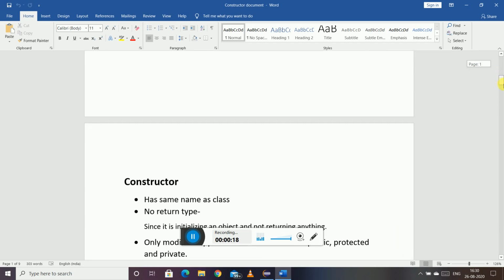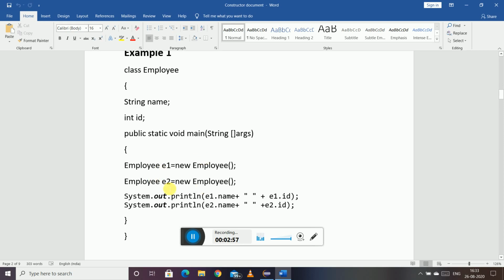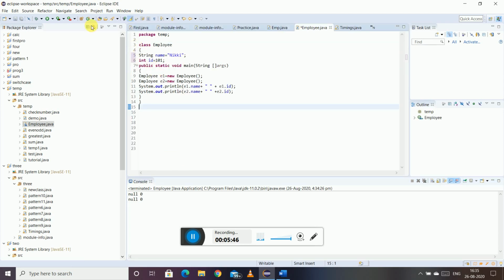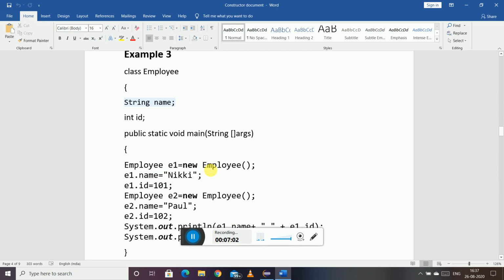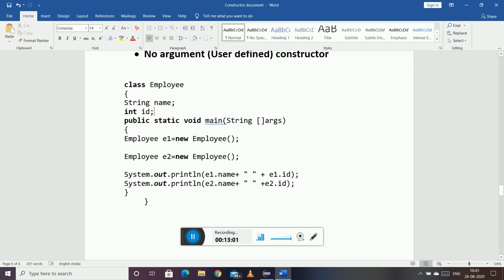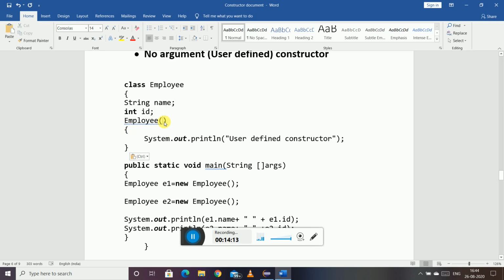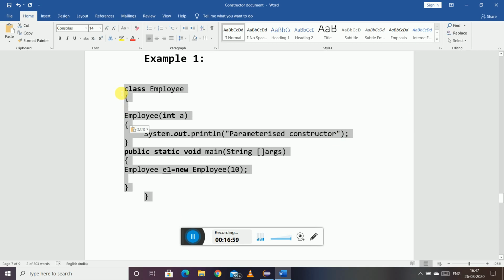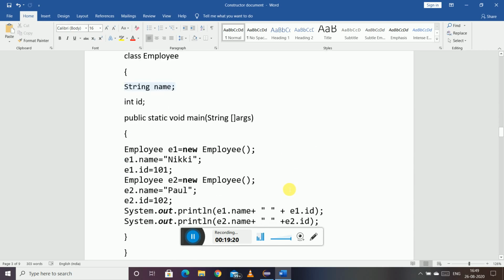Most Important Topics In Java-Constructor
In this video we learn about Constructors. The video isn't complete though, the remaining part of it is in another video, and this is the link of that-

You can go to above link and see the remaining part of the video.